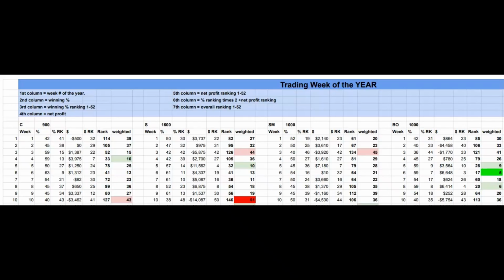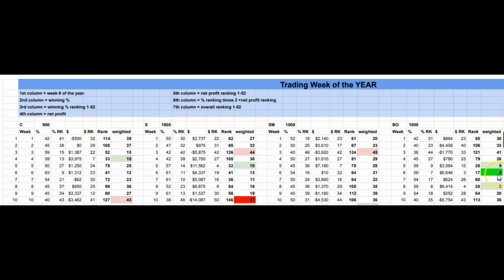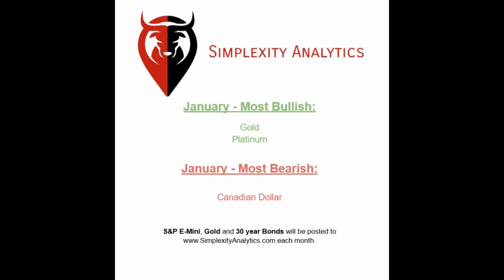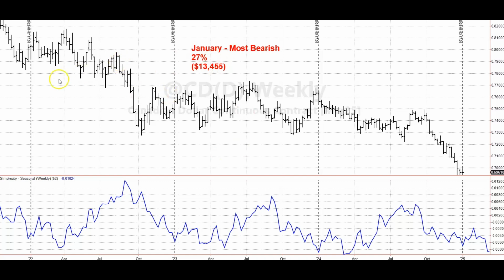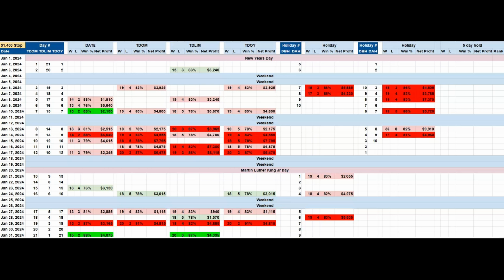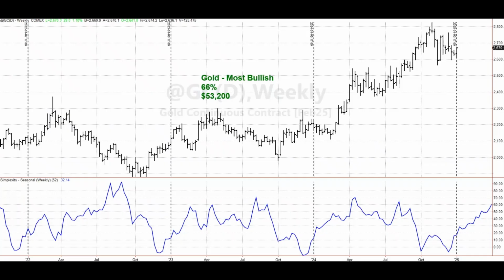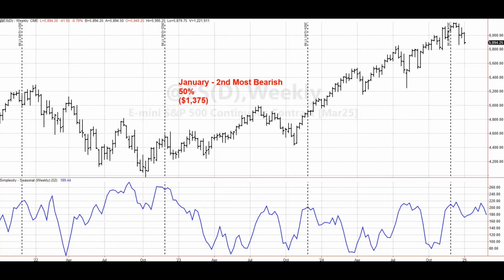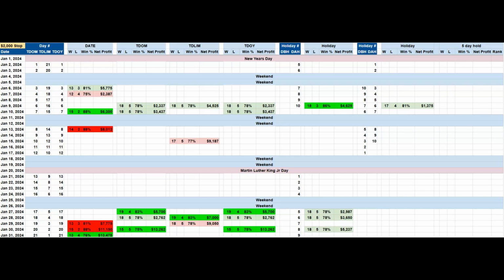January 2025 seasonal heat map for S&P 500, Gold and Canadian dollar